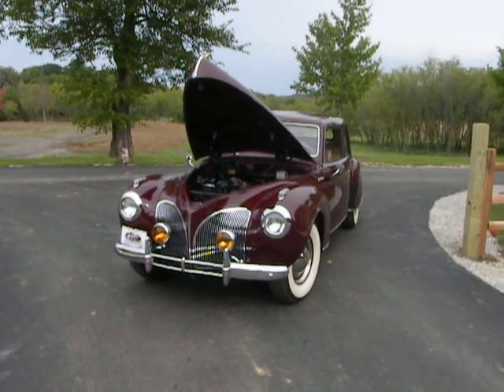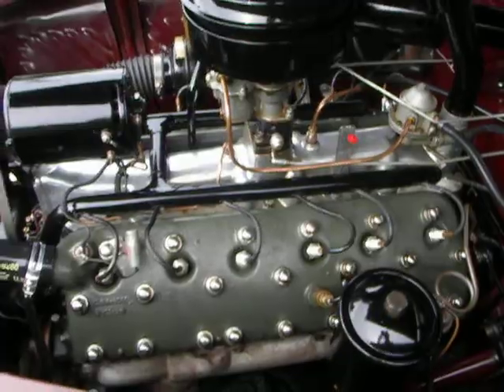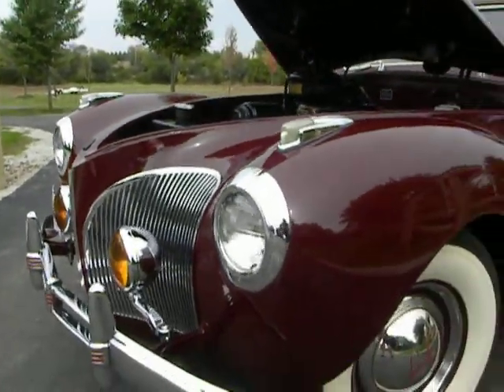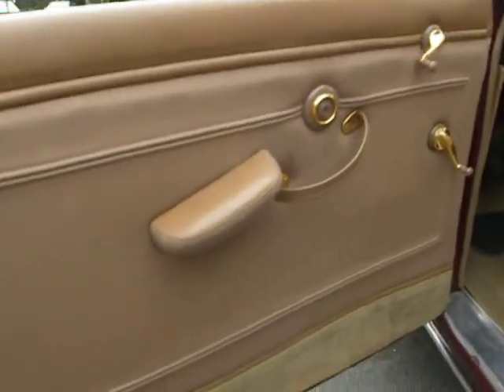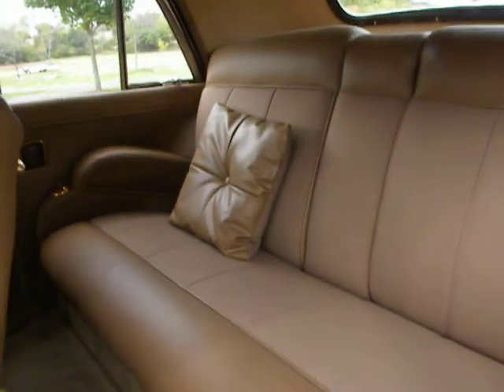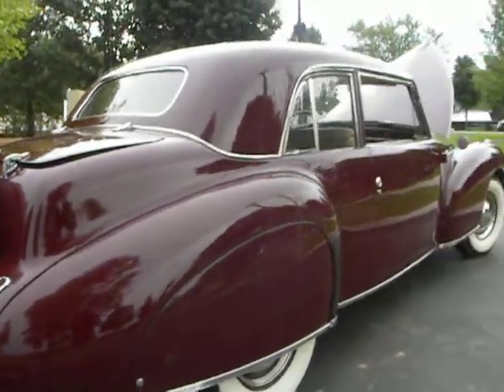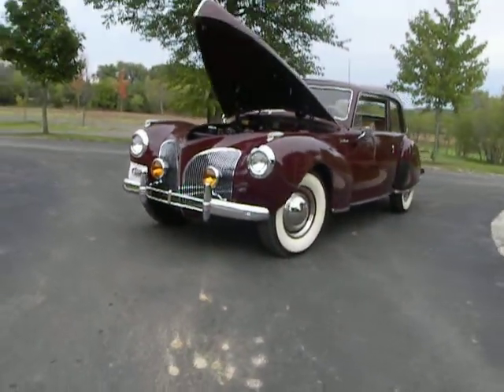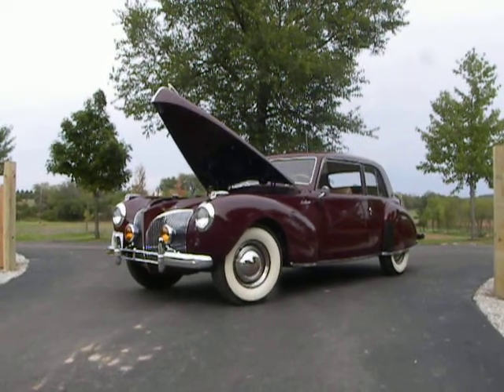1941 Lincoln Continental Coupe